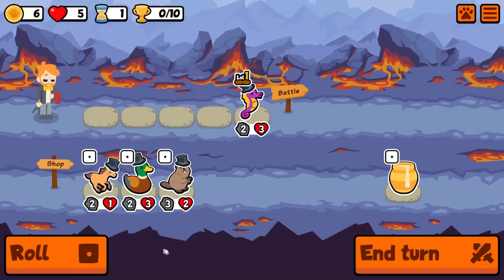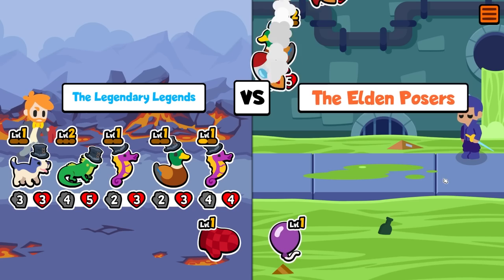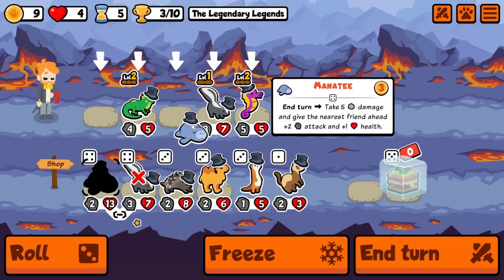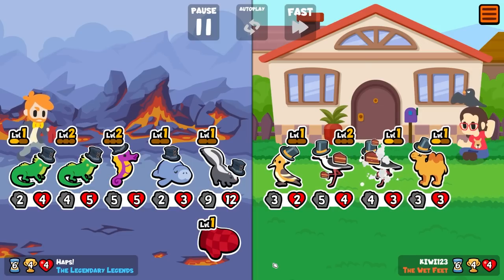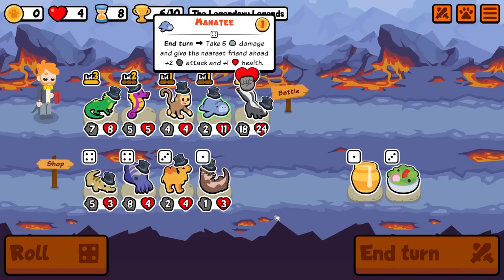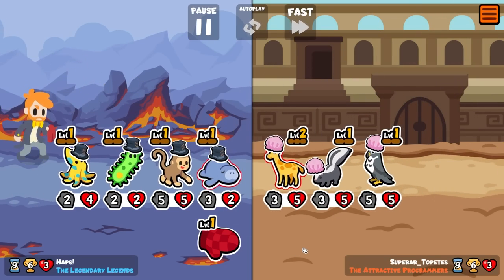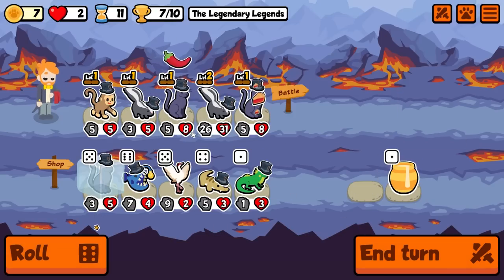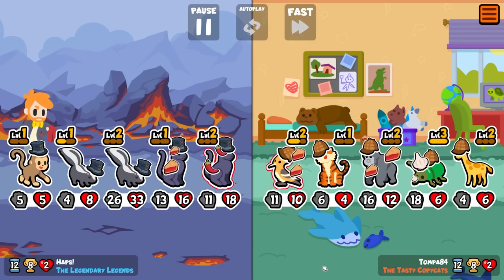SPLASHING around with DOUBLE PANTHER in Super Auto Pets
Panther is just one of those pets that will never get boring. In this run we multiple the strength of Chilli. The fact you can do up to 20 splash damage with a level 3 Panther is crazy.